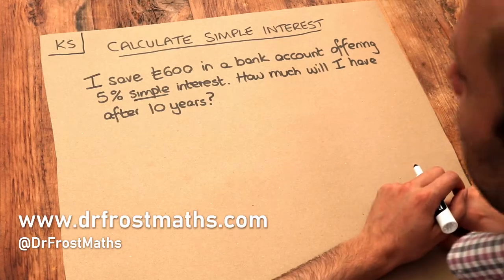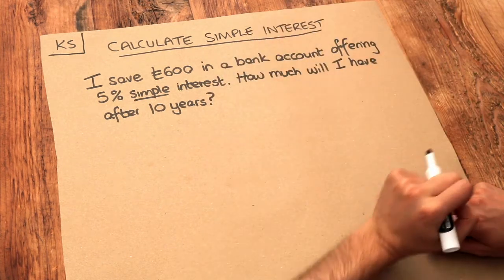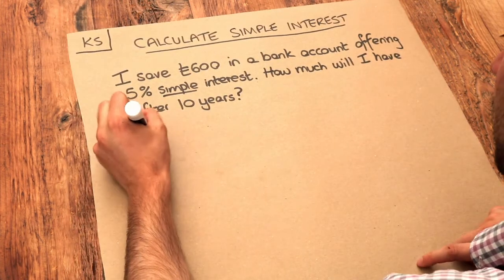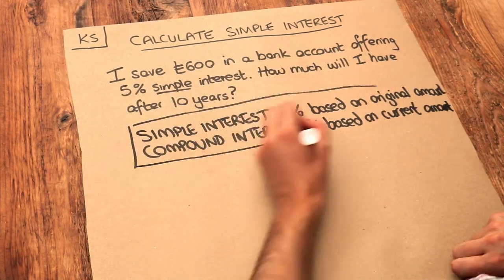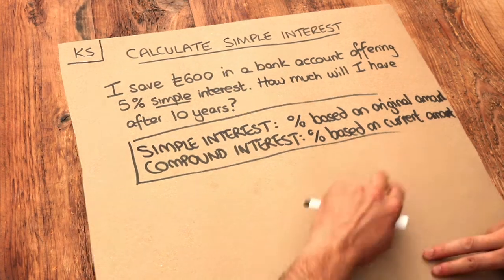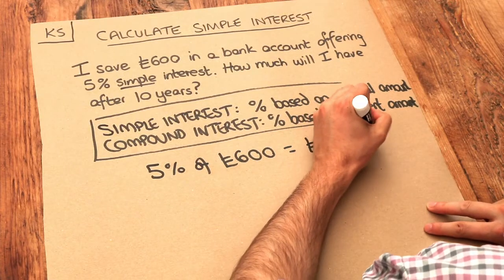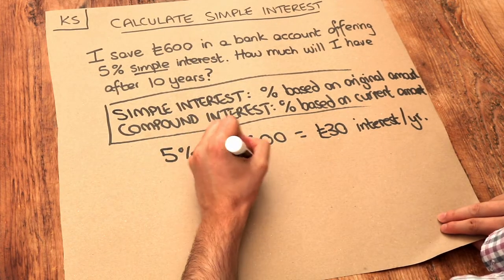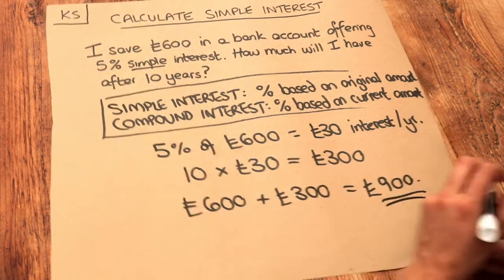Key Skill - Calculate simple interest.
"Calculate simple interest."